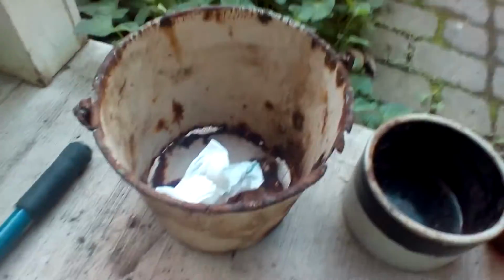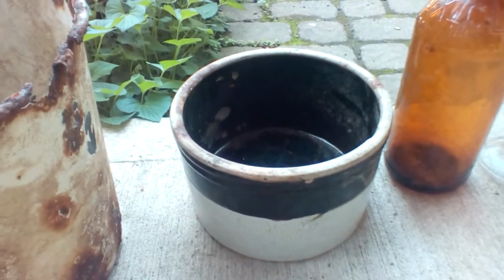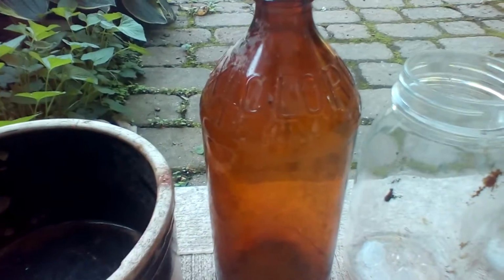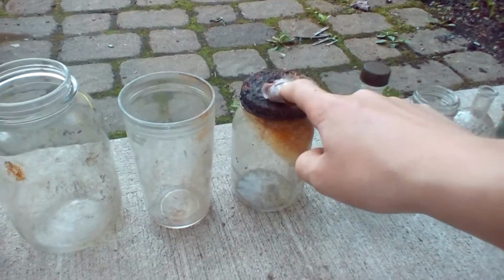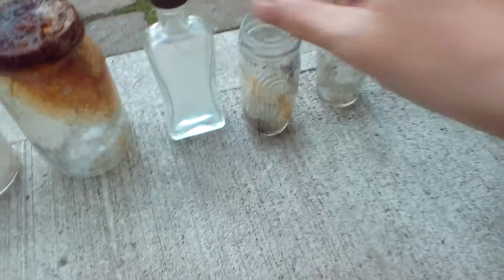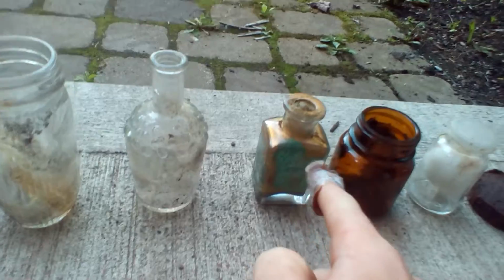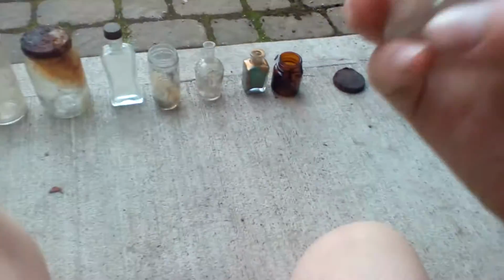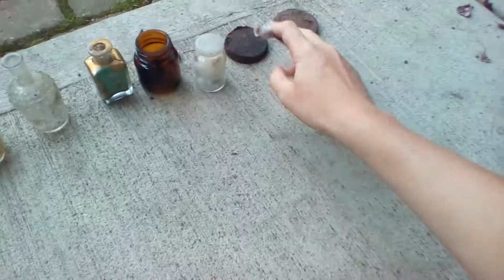Amazing new bottle dump finds!!!!!